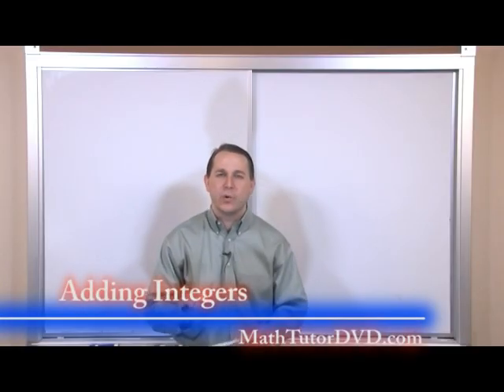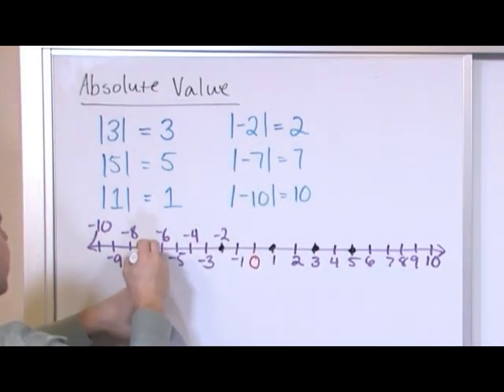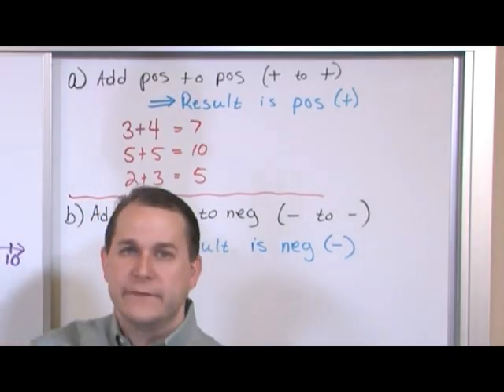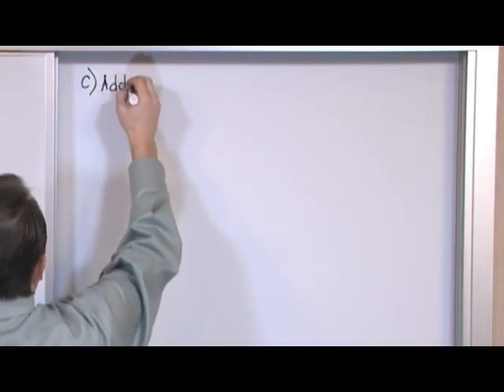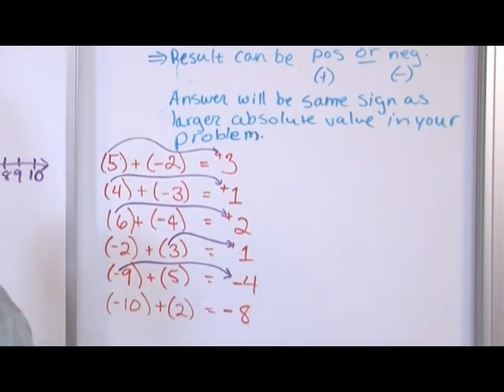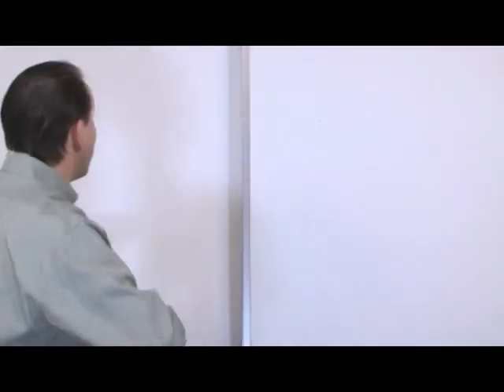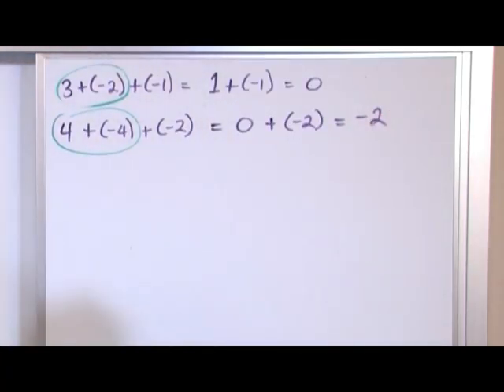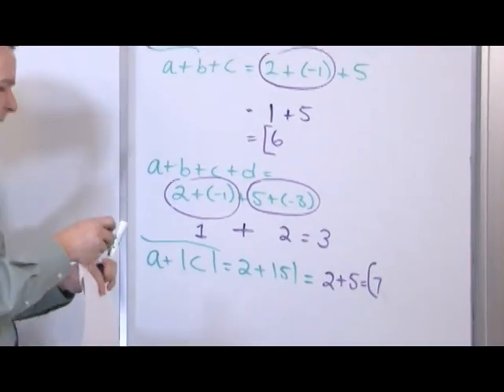Adding Positive & Negative Integers - Fast & Easy Method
In this episode, we explore the concept of adding integers, an essential skill in basic arithmetic and algebra. Integers include positive numbers, negative numbers, and zero, and knowing how to add them is crucial for solving a wide range of math problems. We’ll break down the rules for adding positive and negative integers, show you step-by-step how to solve problems, and provide tips and tricks for making integer addition easier. By the end of this episode, you’ll be comfortable adding integers and confident in tackling more complex math problems involving integers.